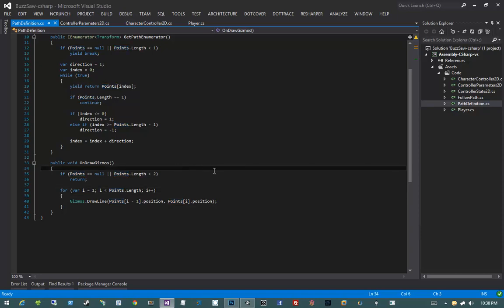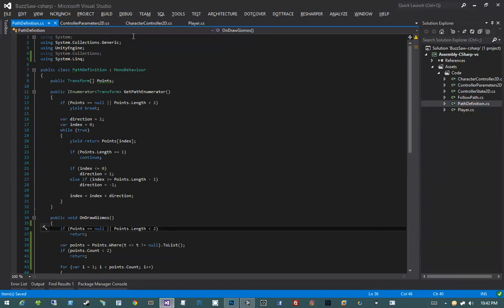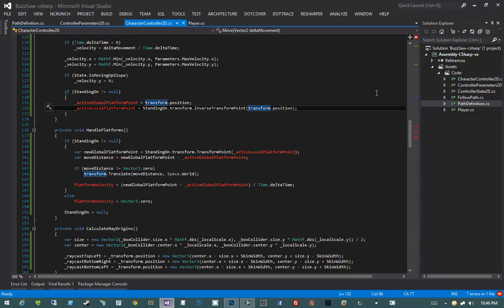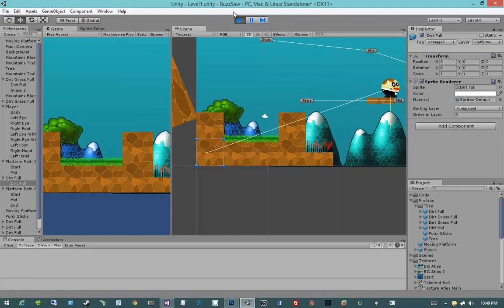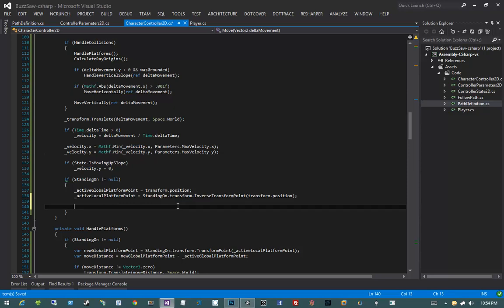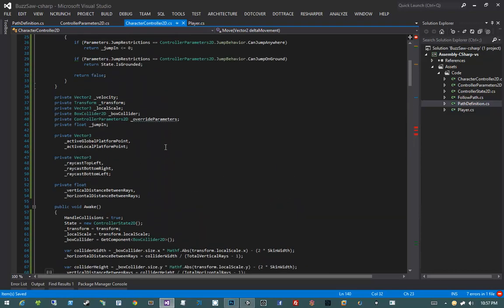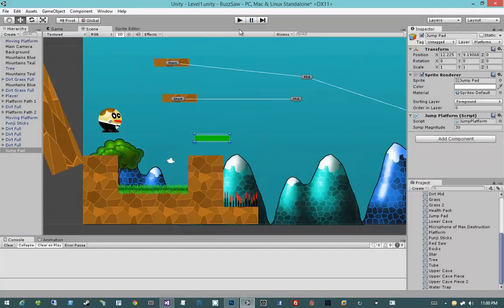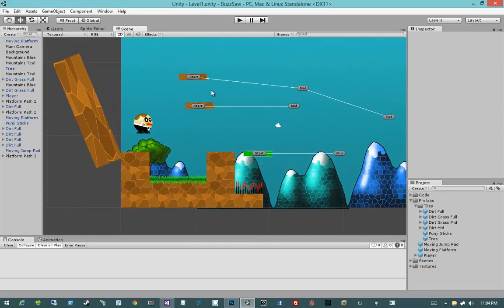🔴 Moving Platforms (1) • 2D Character Controller • Create 2D Games in Unity • 2D Game Dev • (Pt. 12)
Learn 2D Unity Game Development - 2D Character Controller - Moving Platforms (1).

Speaking of platforms, handling moving platforms is actually a little more involved than you would think. In this video, we write the code that allows us to be anchored to a moving platform, no matter what mechanism the platform is being moved by. We also show a use case for some of the event logic we wrote by writing a jump pad platform component.

In videos no. 5 - 14, we need to get our player moving! Instead of using Unity's built-in physics engine, we opt to get total control over the feel of our game by creating our very own 2D character controller.